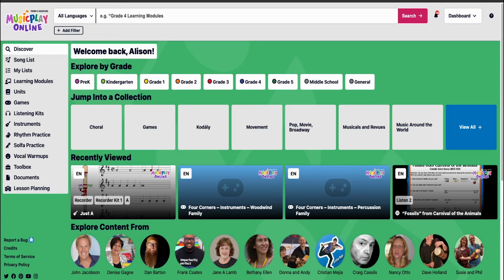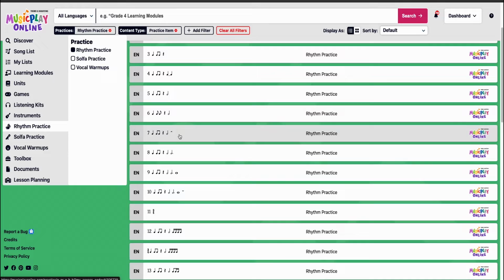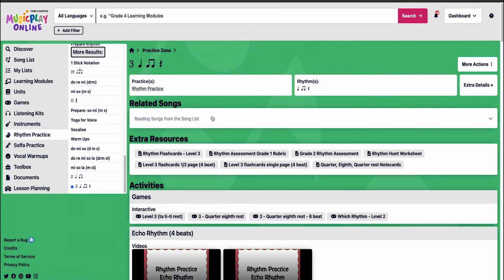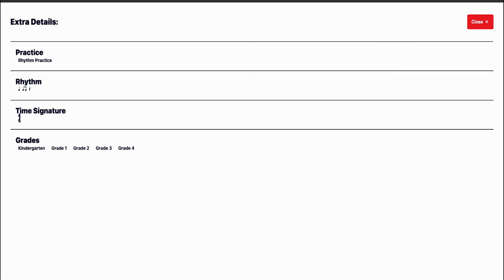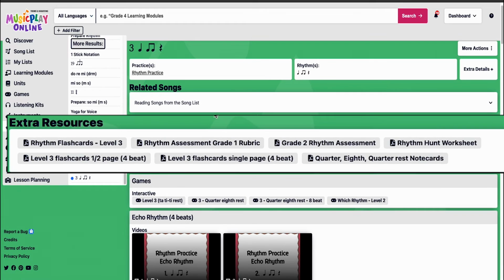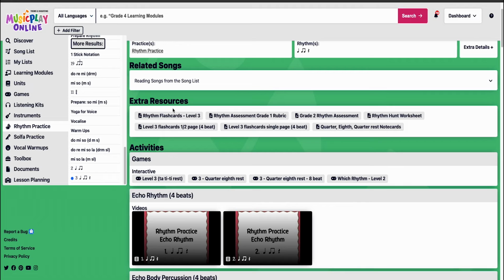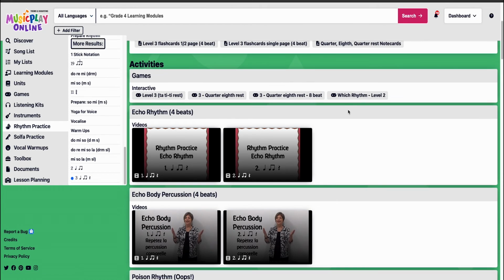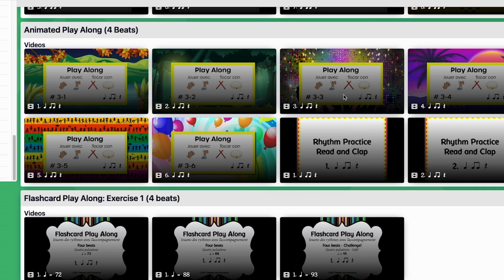MusicplayOnline - How to use the Rhythm Practice Section